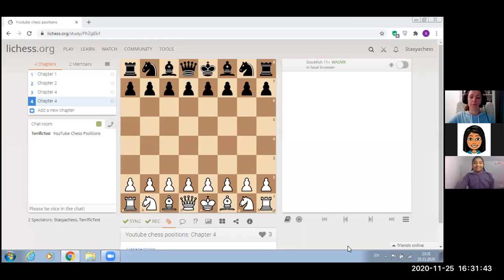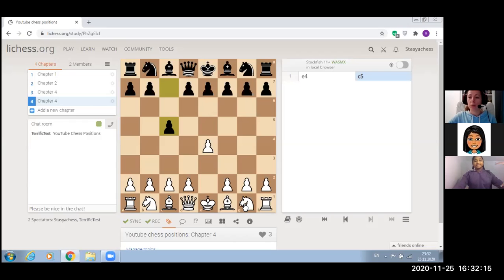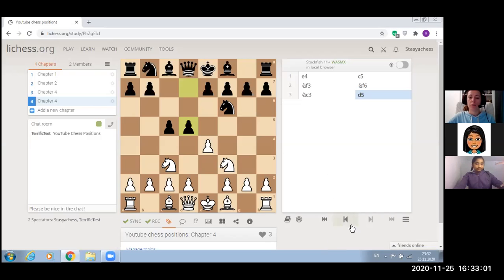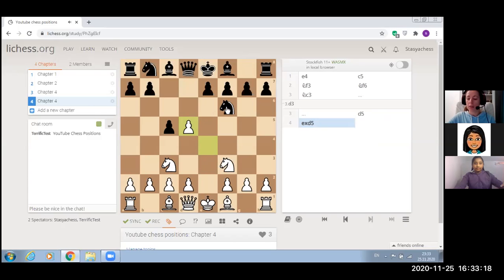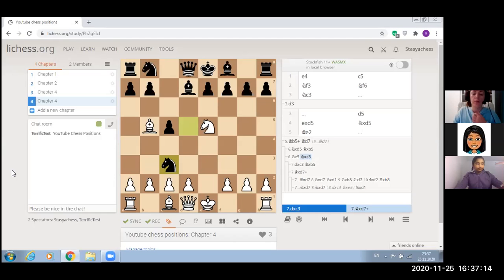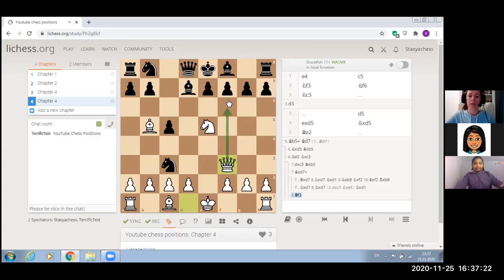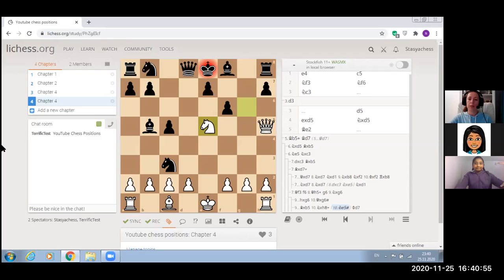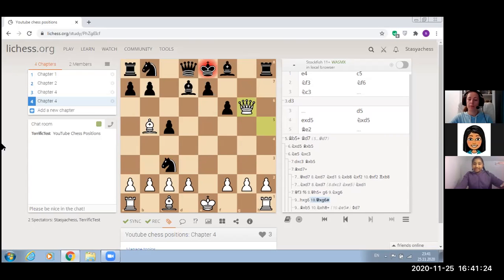The Sicilian Defense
Thank you for your Valuable Time and Inputs!
Regards!
Tara Chess Academy